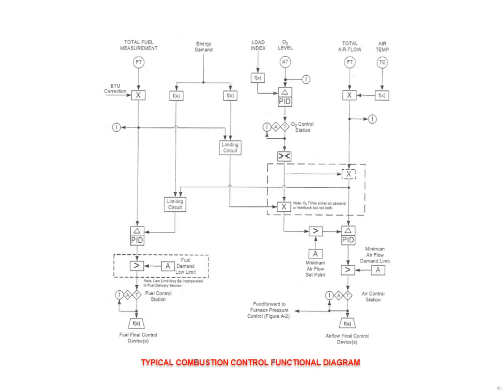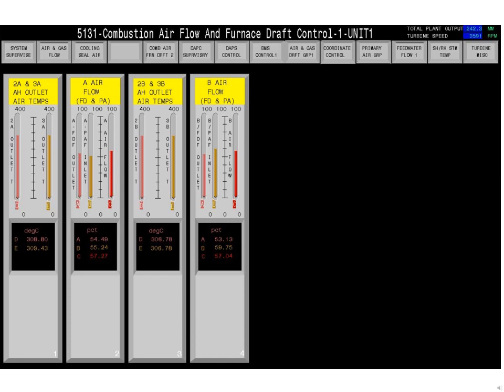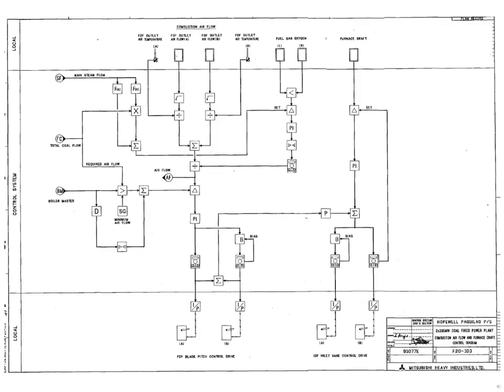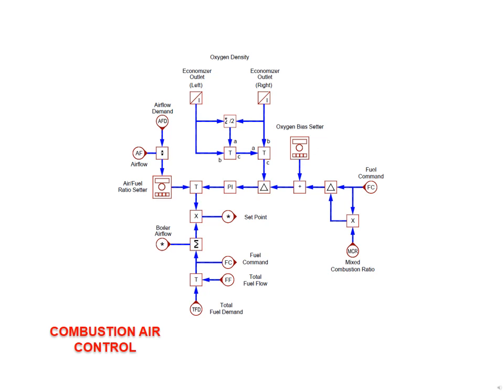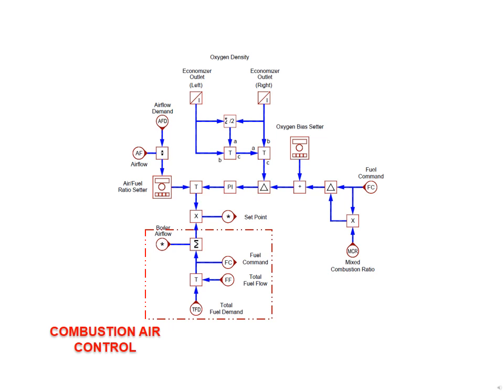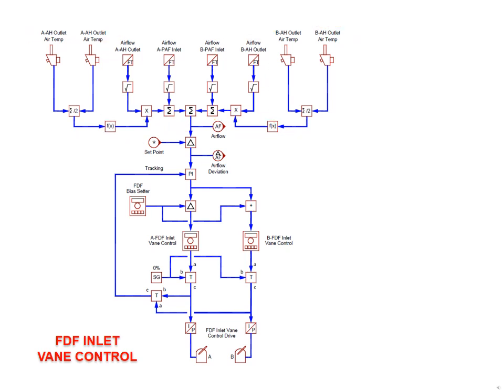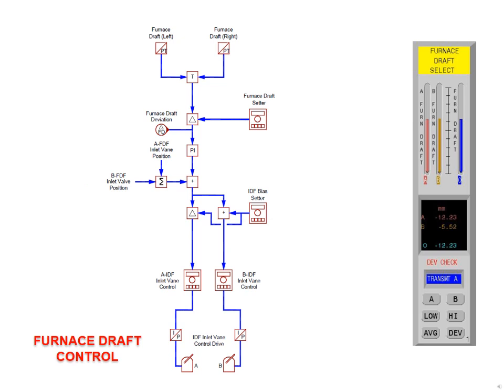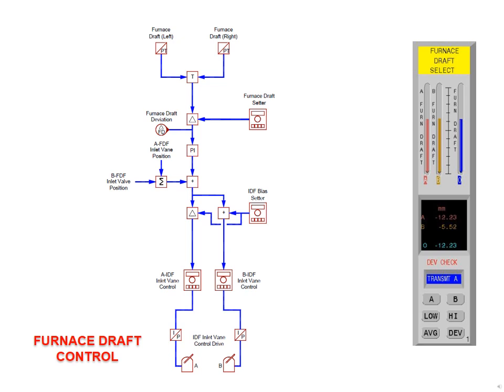Automatic Plant Control: Combustion Air